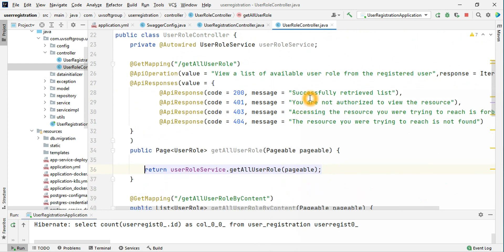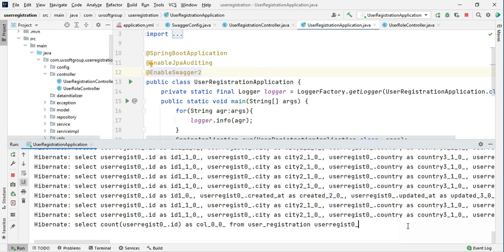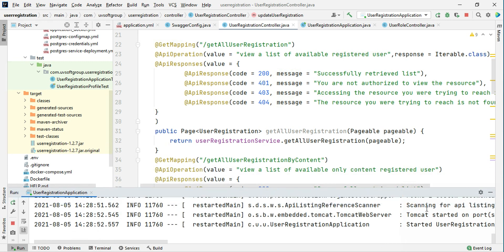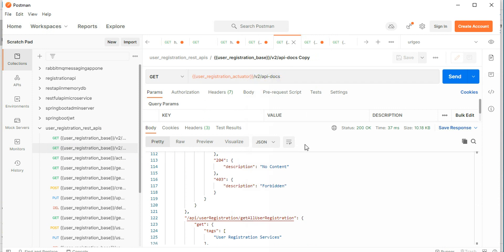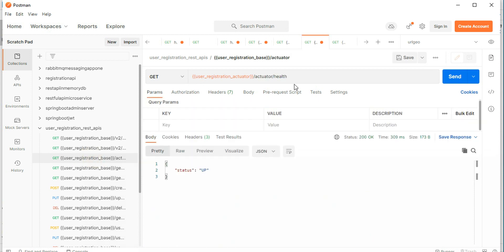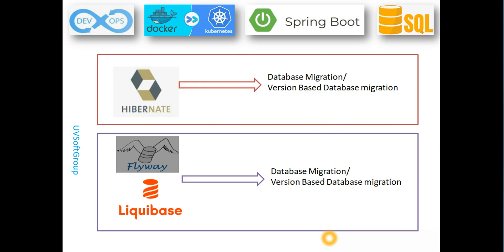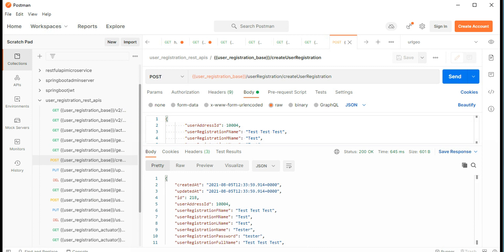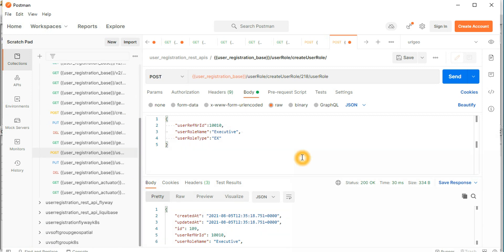67_4: Swagger | OpenAPI | APIs documentation & Generation | Spring Boot JPA | Flyway | Postgres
Hope this video will be interesting in APIs documentation & generation with Swagger and OpenAPI to be helpful for those who are interested
Technology & Tools used:
1.Intellij IDE
2.Java 8+, Spring Boot Data JPA
3.Maven (building tool)
4.PostgreSQL(backend server) and database administartion with pgAdim
5.RESTFul APIs/Web Services(userregistration-x.y.z.jar) to consume
6.Spring Boot profile based external configuration and also deployment
7.Docker, Docker-Compose and Kubernetes(Minikube, Kubctl tools)
8.Google Postman (client-side testing tool)
9.Swagger & OpenAPI (APIs documentation & generation tools)